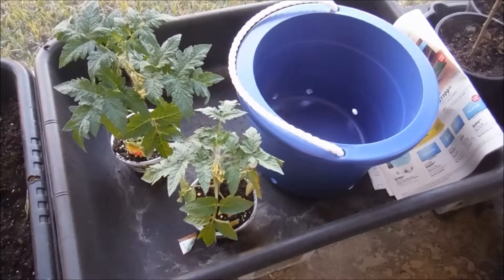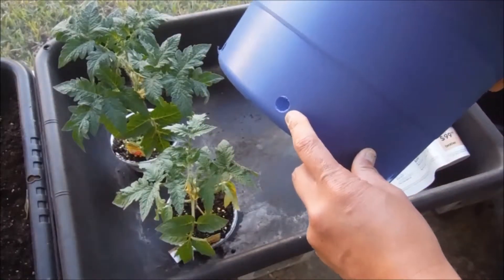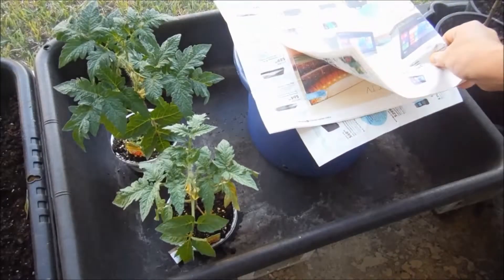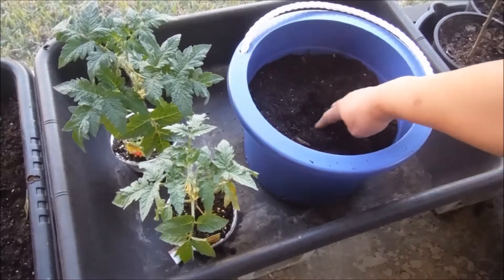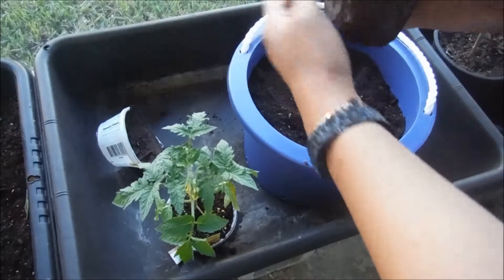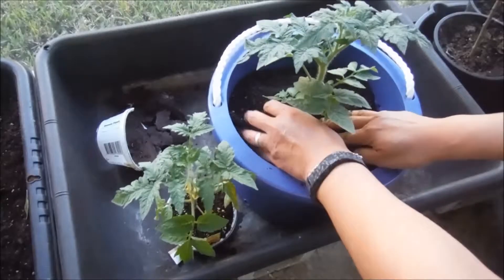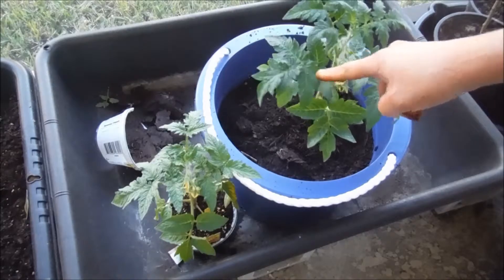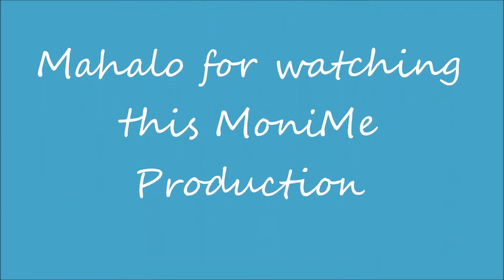How to transplant tomatoes to self-watering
Here's a link to the black tray

Simple how to transplant tomato plant to a self-watering container - using dollar store bucket & water tray.

I show you how I turned a simple dollar store bucket into a planter and I reuse the black tray for all of my plants from seedlings to transplants. I also plant directly into the tray but didn't want to drill holes in it so I could use it as a water tray - really helpful when you go away for a week and it will self-water.